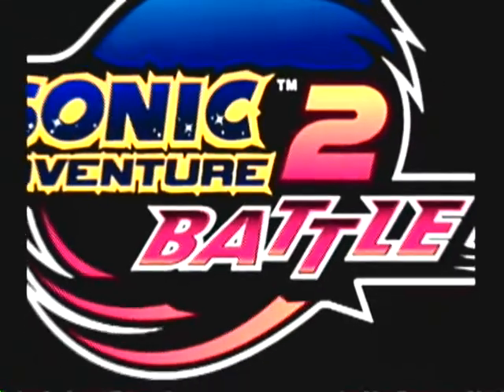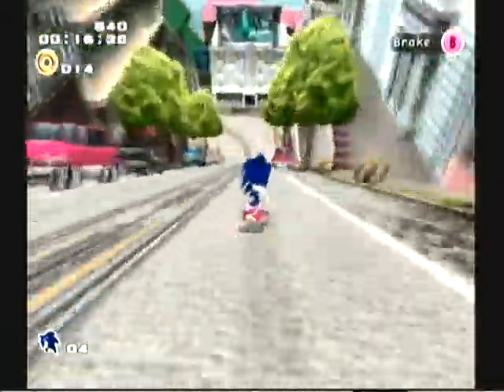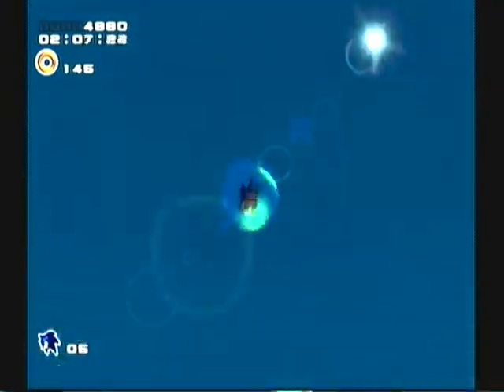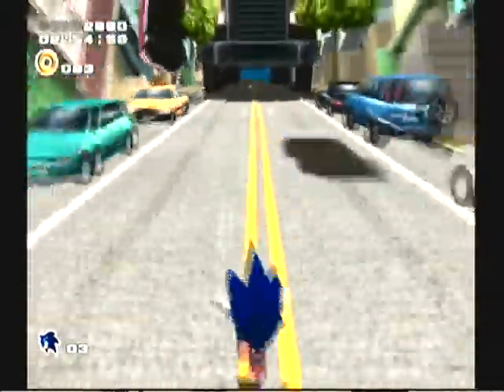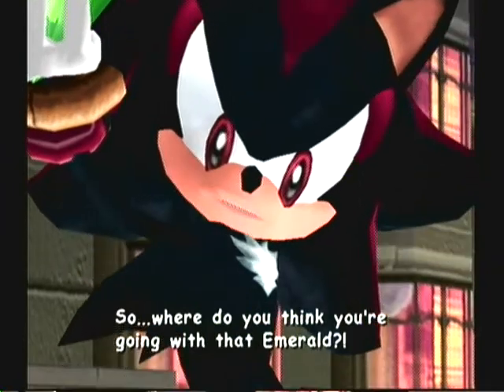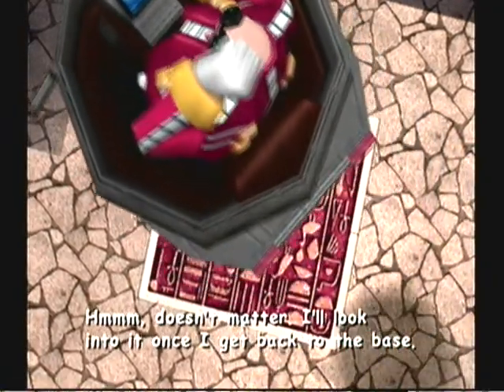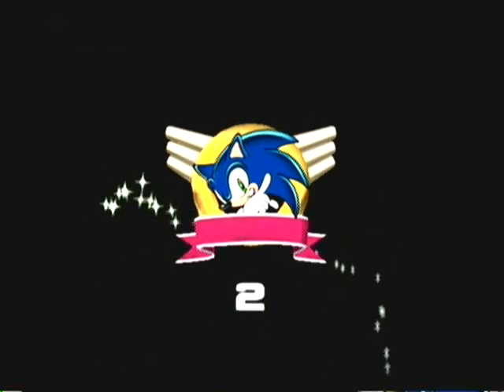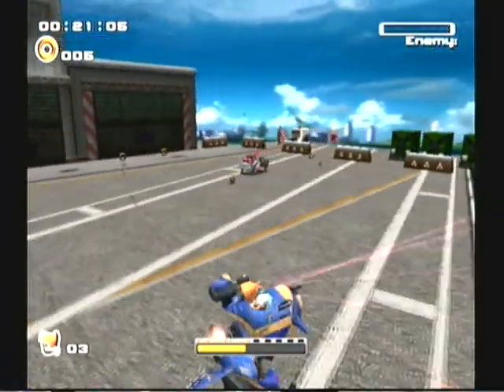Let's Play SA2:B (1) Imposter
Hello everyone. Welcome to my LP #7. This will be a 180 emblem project and so I hope you all enjoy the ride.

In this episode sonic is in trouble with the law. I wonder what he did wrong this time?